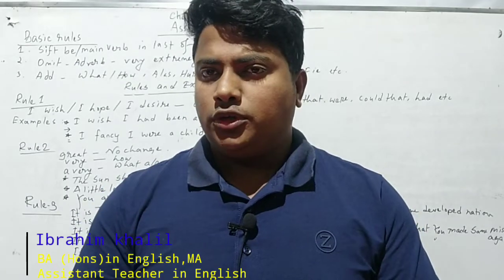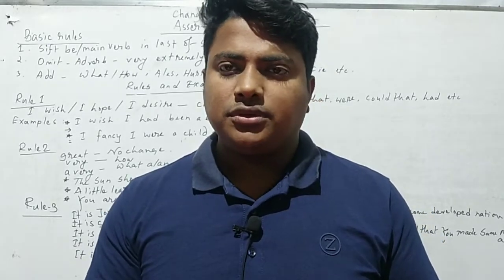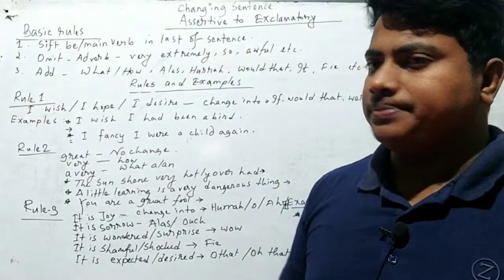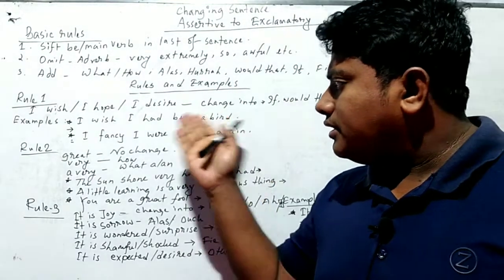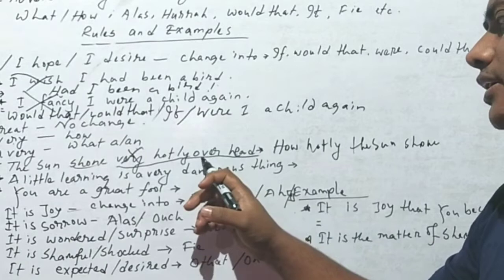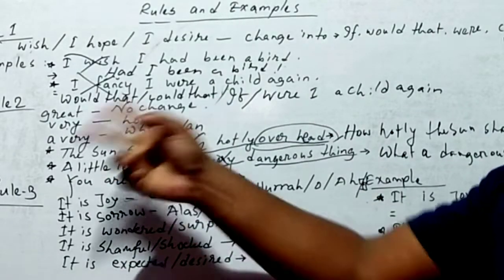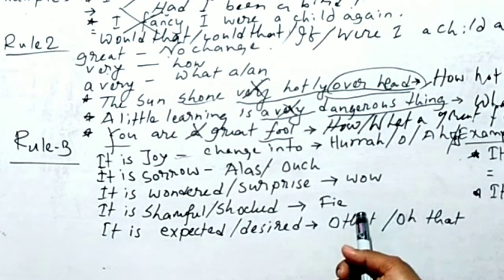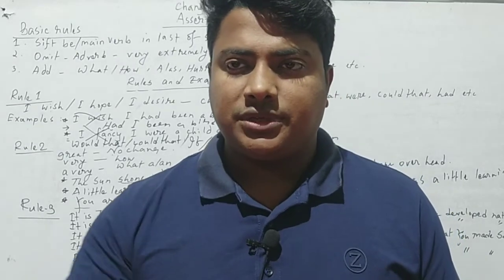Transformation । assertive to exclamatory sentence || 3 rules only ।Assertive ।Exclamatory